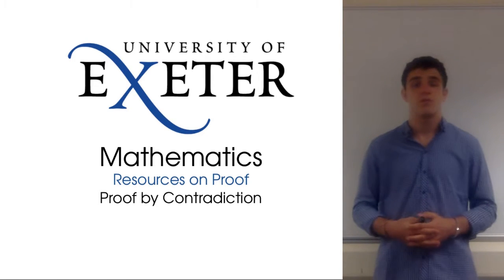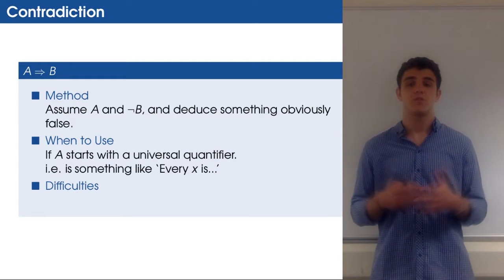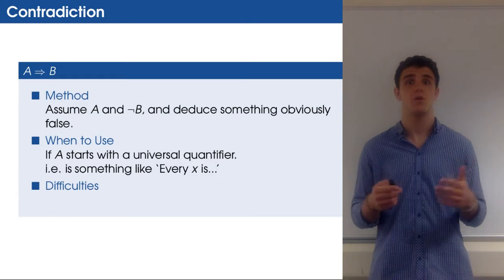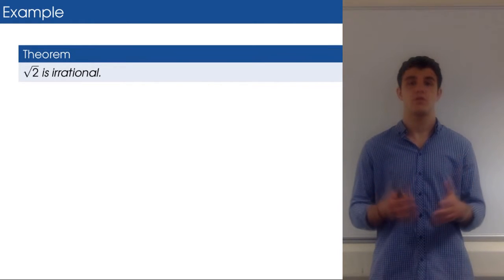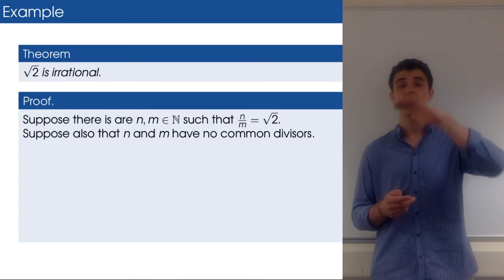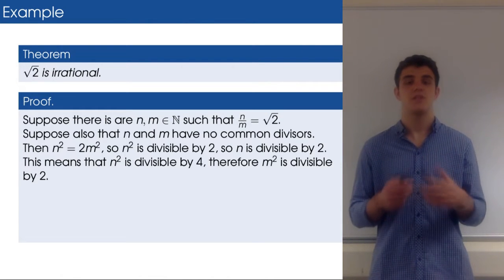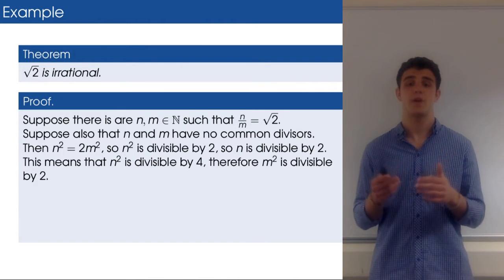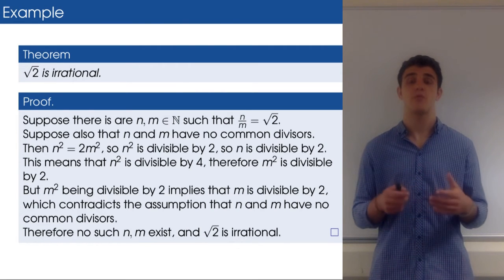Proof by Contradiction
In this video, we look at Proof by Contradiction in more detail.